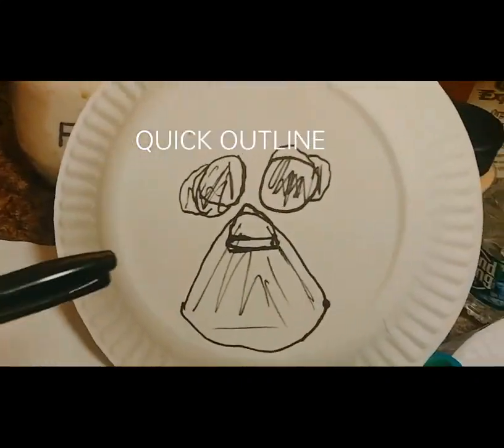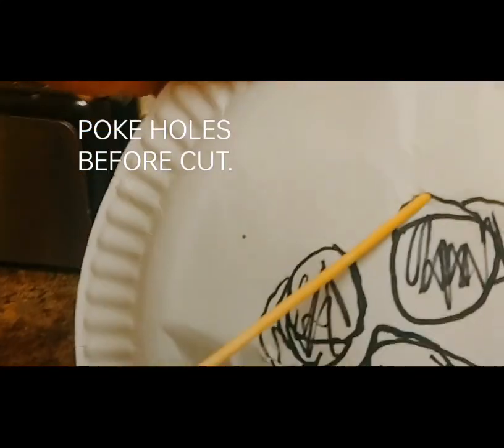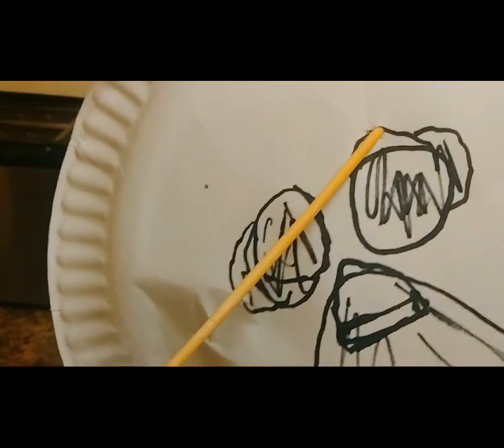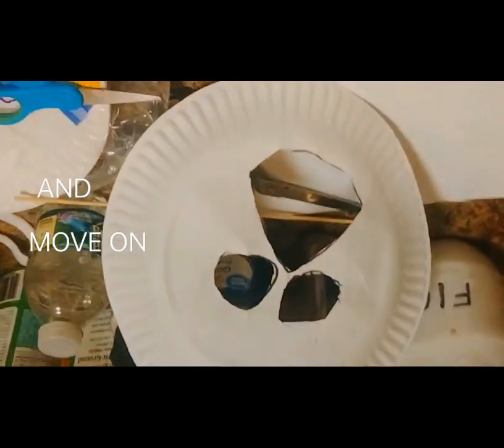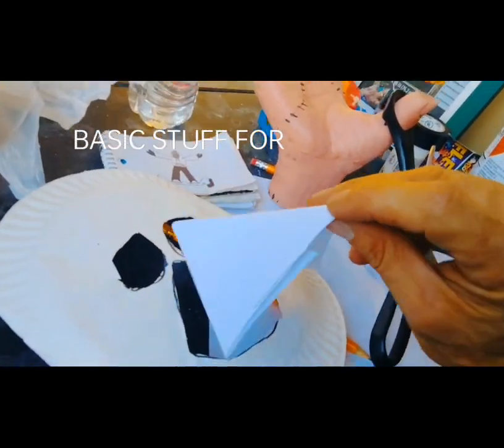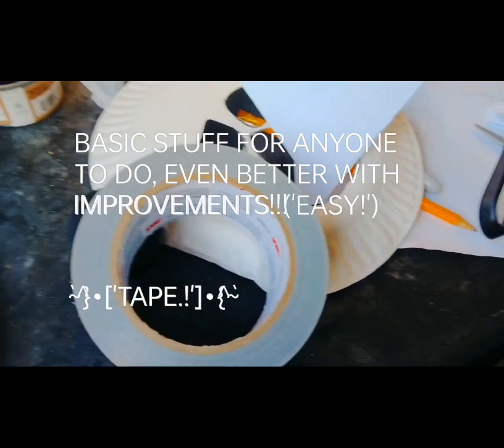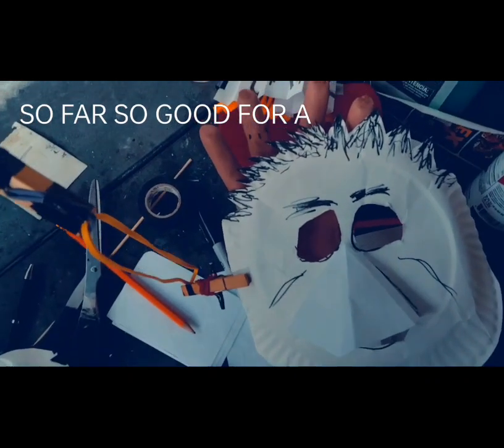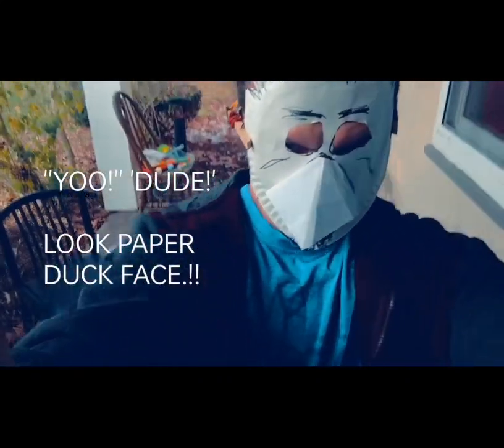CRAFTING CRAZY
MASKS FROM PAPER PLATES AND JUNK 😎